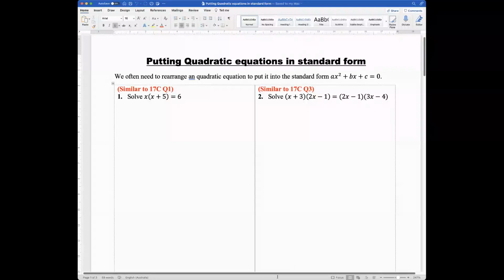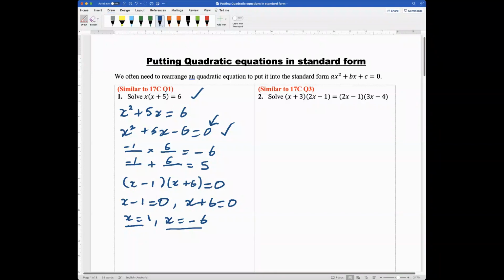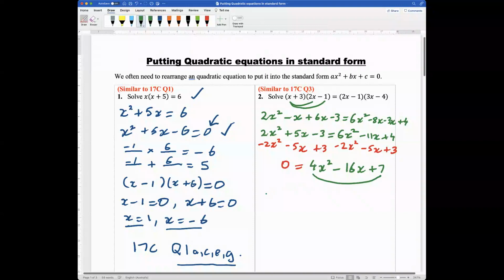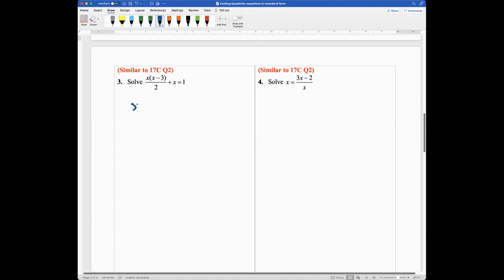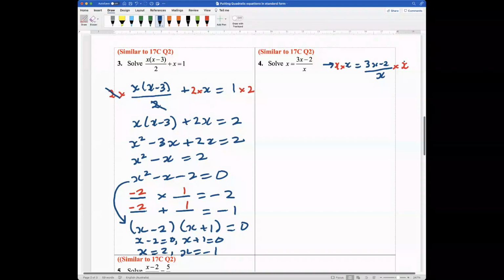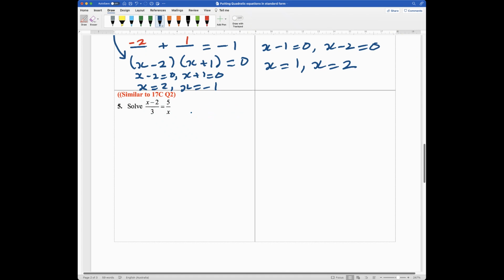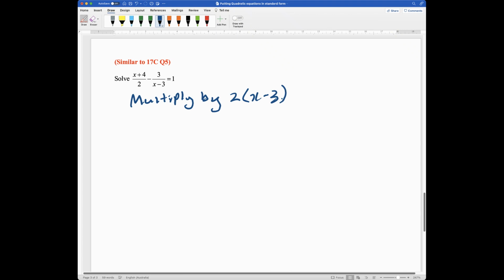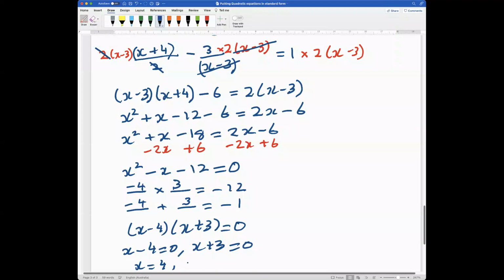Putting Quadratic Equations in standard form